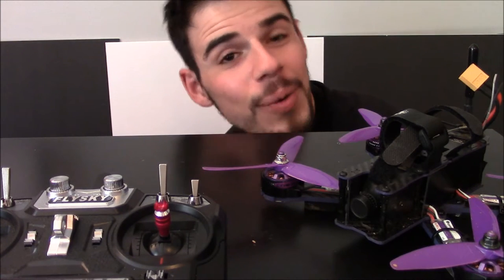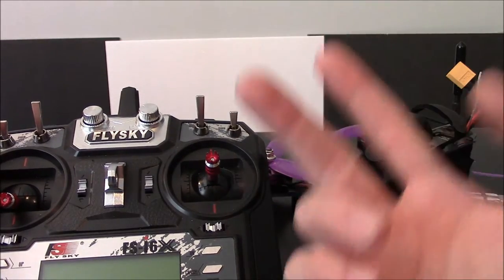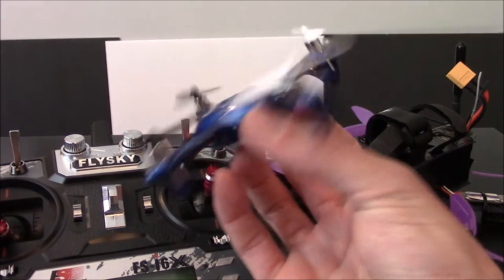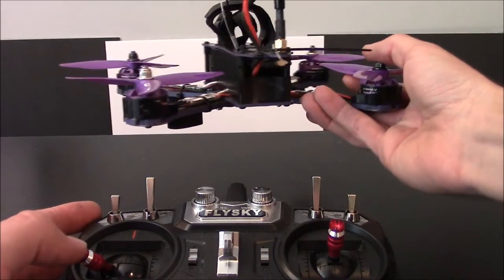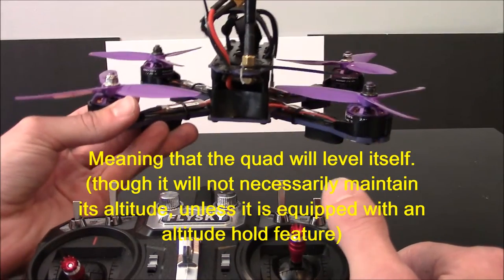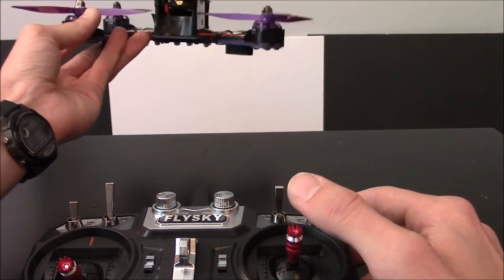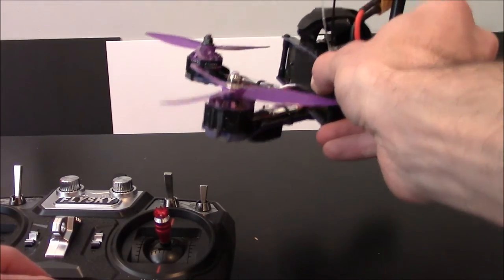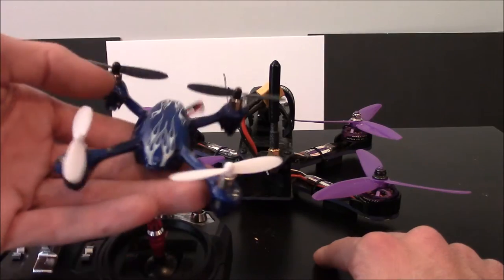Acro VS. Angle (Auto Level) Modes + Acro Flight TIPS! - Help for Beginners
Confused about what exactly IS Acro mode and how it differs from auto level (AKA "Angle") mode? I was too!
In this video I'll answer that question as well as offer some quad-saving flight tips for fellow beginners!